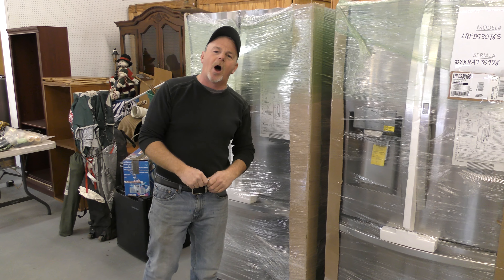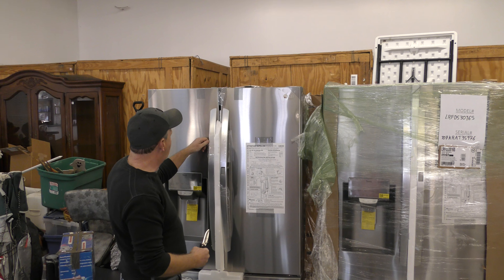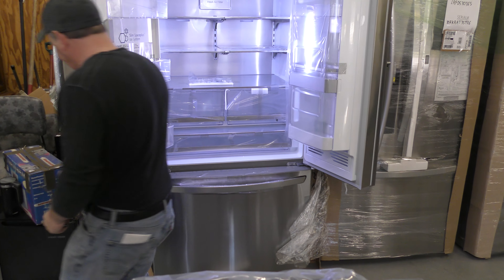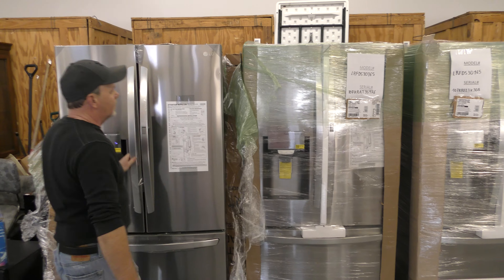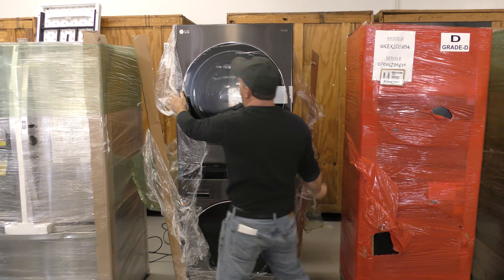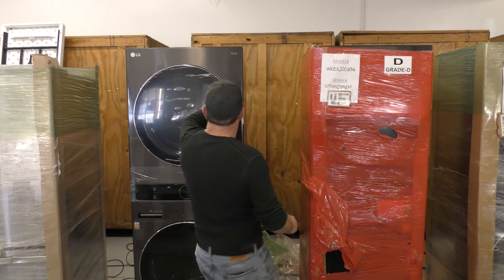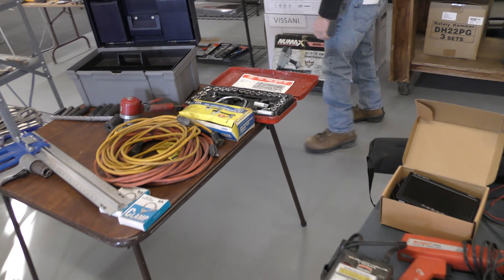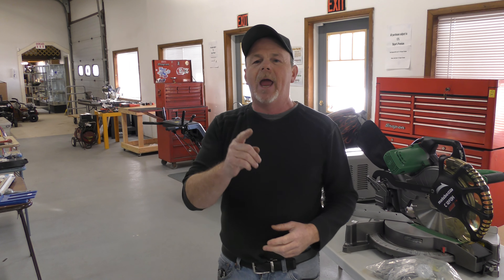Preview for our Appliance and tool auction 2/6/22 4pm